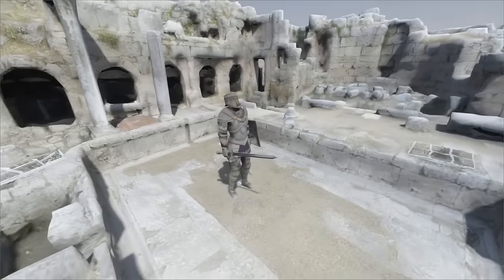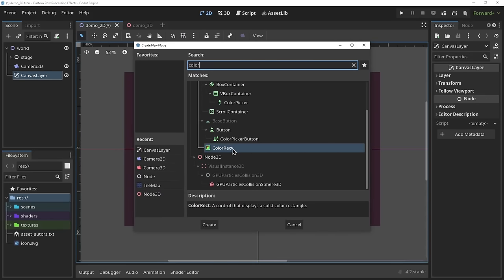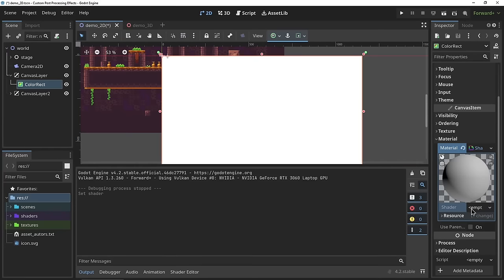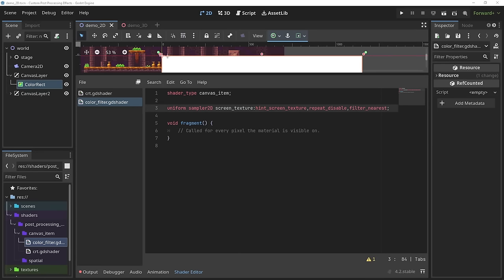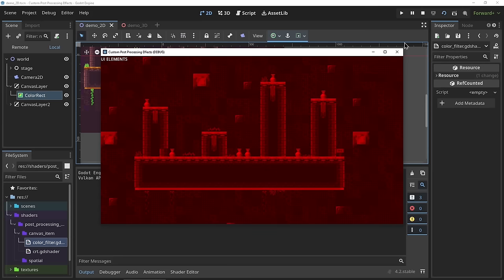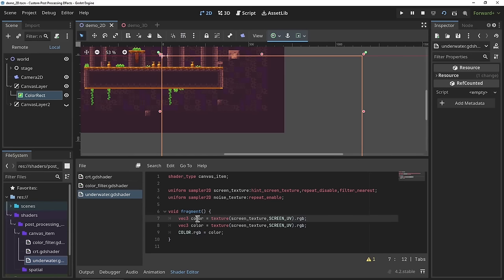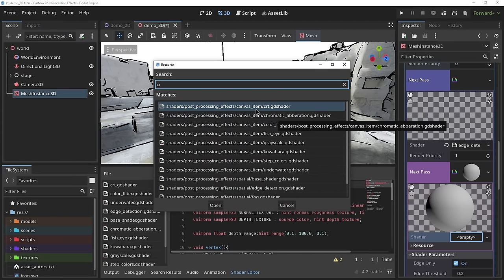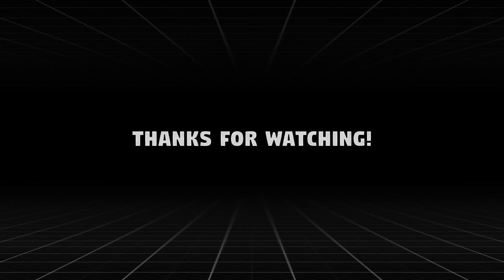Godot Custom Post Processing : A Comprehensive Guide !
0:00 Intro
1:57 : Setup 2D Post Processing Effects
2:13 : Making 2D Post Processing Effects
11:10 : Setup 3D Post Processing Effects
12:59 : Making 3D Post Processing Effects

This tutorial is for godot version 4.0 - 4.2 lower versions have different variable names in the shader language.